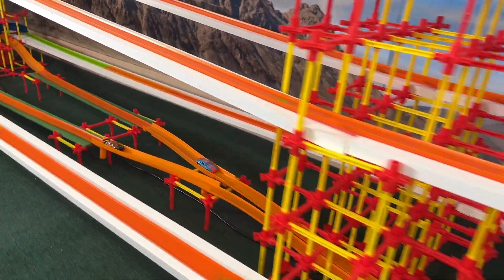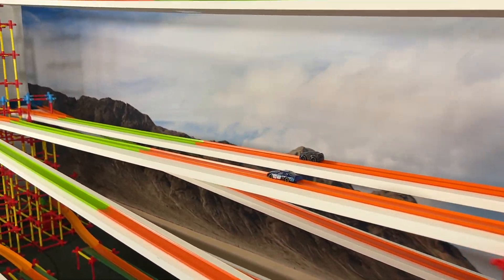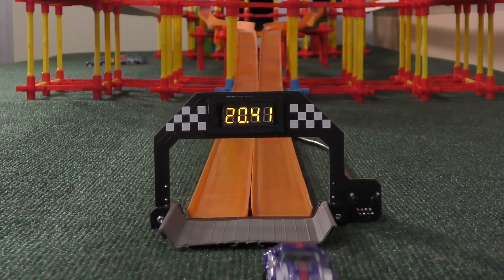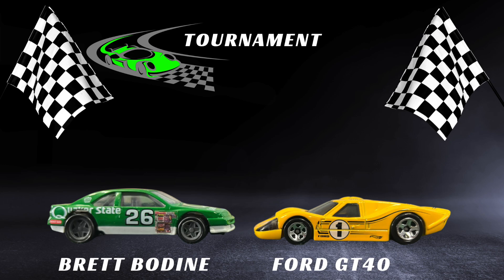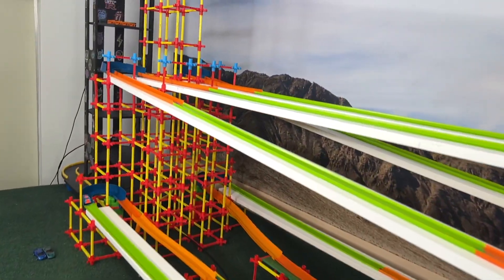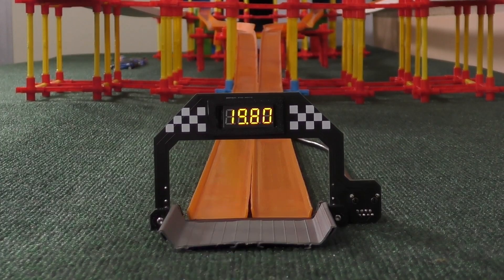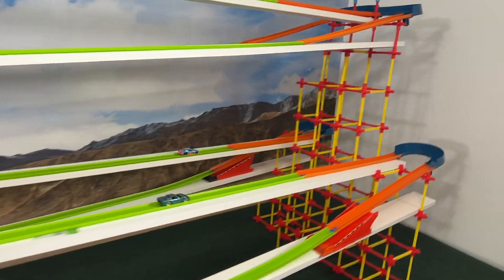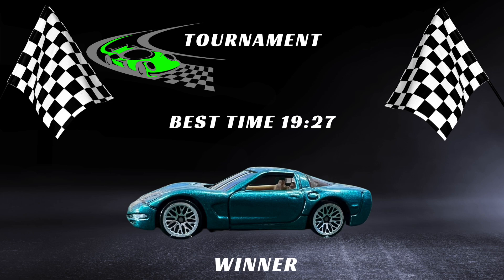100 FOOT LONG TRACK | DIECAST CARS RACING TOURNAMENT | DAY 7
new 100 foot long race track | diecast. cars racing tournament | day 7 . In this diecast racing you will see a hot wheels cars racing  for a diecast championship . who will win this diecast competition don't miss this video and stay tune at this diecast channel for more of your favorite hot wheels championship , hot wheels race , diecast racing videos , the best of stunt hot wheels and stunt diecast  , also mario kart cars in hot wheels track and the best of diecast 1/64  . diecast videos , new hot wheels, hot wheels mariokart racing tournament, downhill racing crashes and hot wheels treadmill diecast this hot wheels racing channel is an adult diecast channel for entertainment
adult diecast racing mario cars race mario karts championship hot wheels rainbow road
This is an adult diecast channel

augmoto track